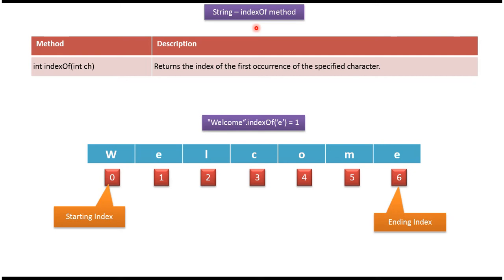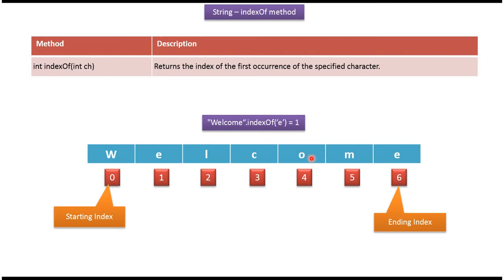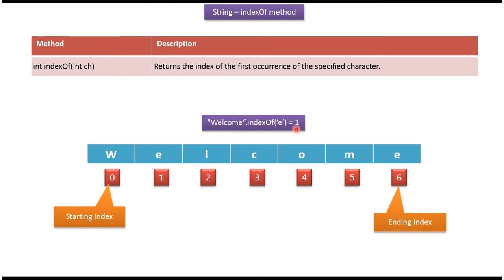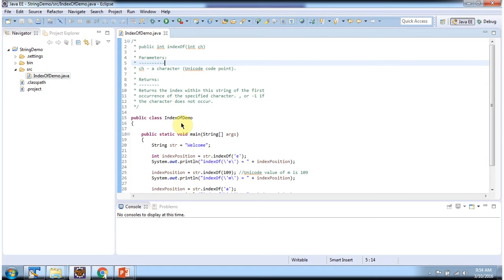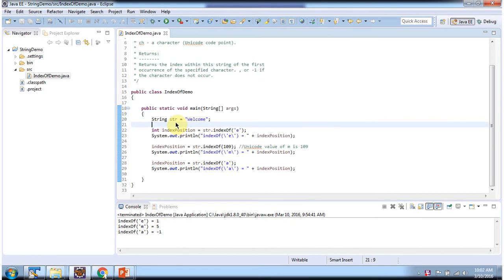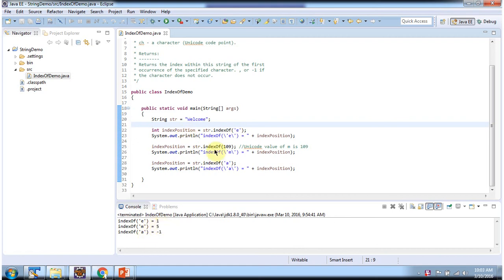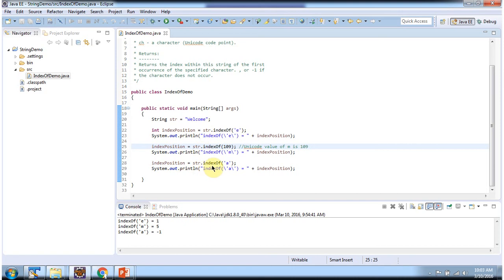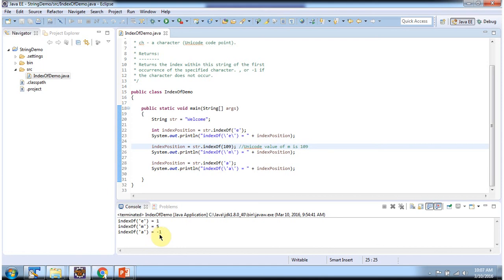Java String Tutorial: Searching for Characters with indexOf(int ch) Method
Welcome to our Java tutorial series! In this video, we'll be exploring the `indexOf(int ch)` method in Java strings, a powerful tool for searching for a specific character within a string. Understanding how to use the `indexOf(int ch)` method effectively is essential for various string manipulation tasks in Java programming.

In this tutorial, we'll cover the following key points:

1. **Understanding the `indexOf(int ch)` Method:** We'll provide a comprehensive explanation of what the `indexOf(int ch)` method is and how it works in Java strings. You'll learn about its purpose, syntax, and how it allows you to find the position of a specified character within a string.

2. **Searching for Characters with `indexOf(int ch)`:** We'll delve into practical examples of using the `indexOf(int ch)` method to search for specific characters within Java strings. You'll see how to call the method on string objects and obtain the index of the first occurrence of the specified character.

3. **Handling Character Search:** We'll discuss considerations for handling character search scenarios when using the `indexOf(int ch)` method. You'll learn about scenarios where the character is not found, how to handle case sensitivity, and how to handle multiple occurrences of the character within the string.

4. **Practical Examples:** We'll explore real-world examples of using the `indexOf(int ch)` method for string manipulation tasks such as validating user input, extracting substrings, and implementing text processing algorithms. You'll see how this method can be applied in various programming scenarios to enhance the functionality and usability of your Java applications.

Whether you're a beginner learning Java programming or an experienced developer looking to enhance your string manipulation skills, this tutorial is designed to provide you with a solid understanding of the `indexOf(int ch)` method and its practical applications.

Java String (indexOf(int ch) method) | Java Tutorial